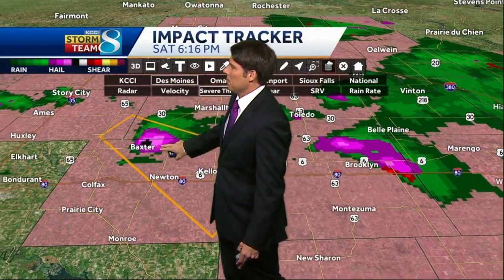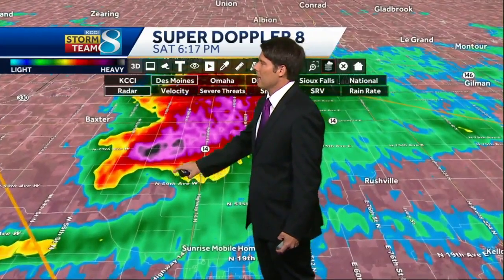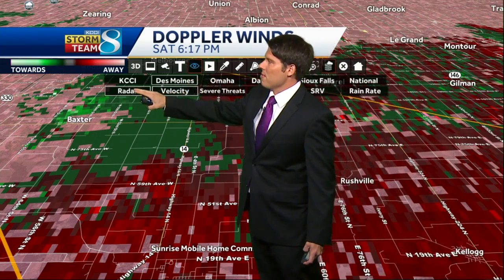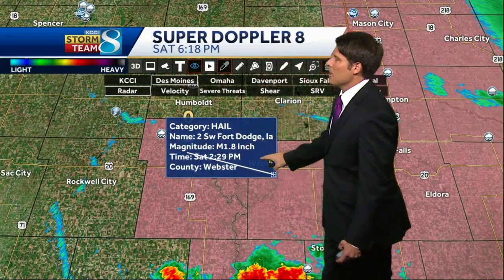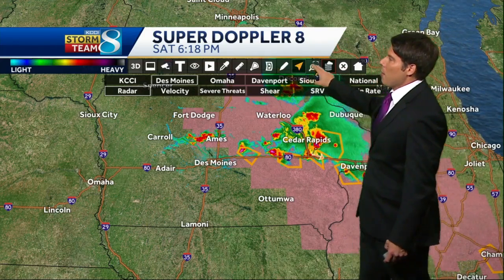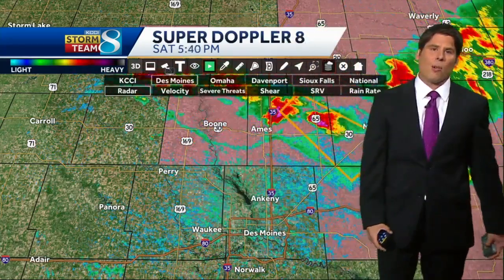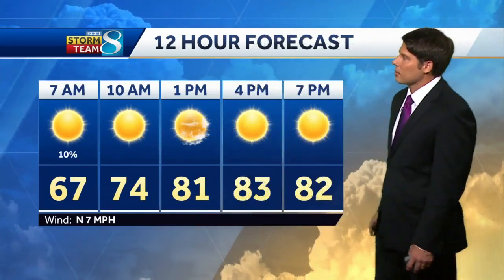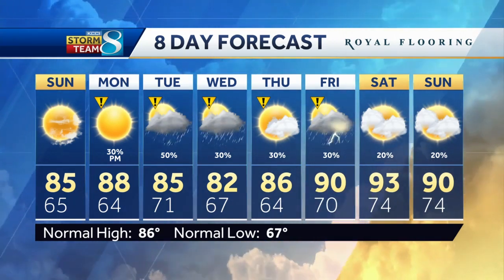Dry Sunday ahead, with highs in the 80s